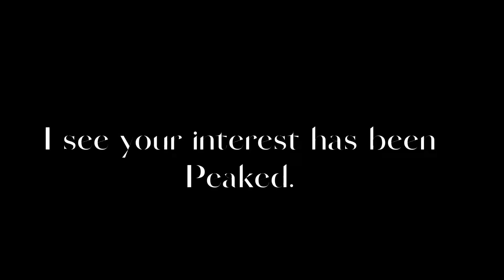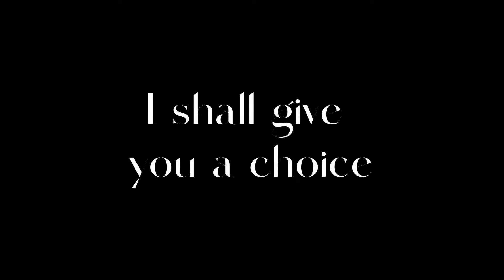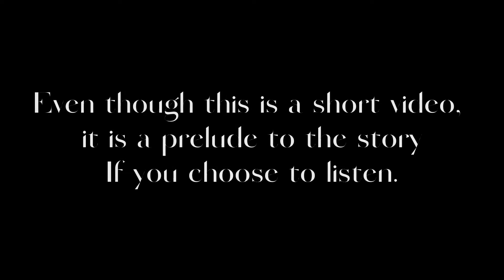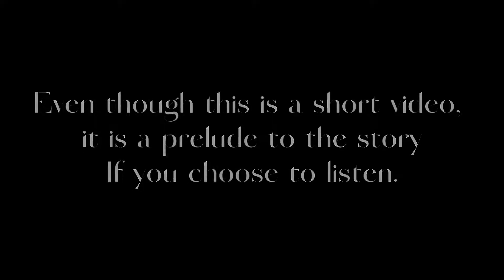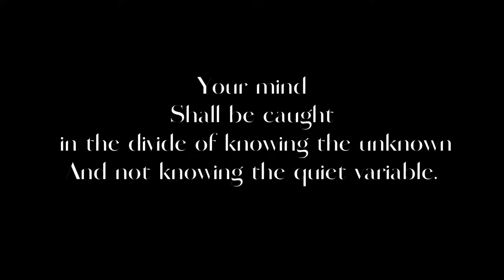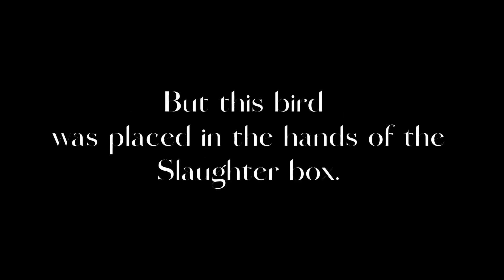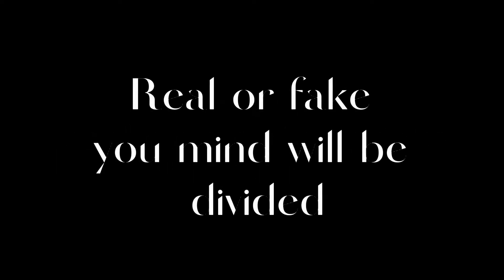The Choice is Yours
The video has given you a choice on how to proceed with this story. I am sorry, I haven’t been posting. A lot of stuff has been going down and I don’t know when I’m gonna post the next part.

Please vote in the comment section, If I’m able to make a poll, then you won’t have to
If you don’t want to. I just wanna make things easier for me and you.